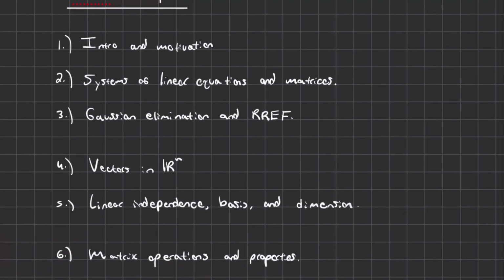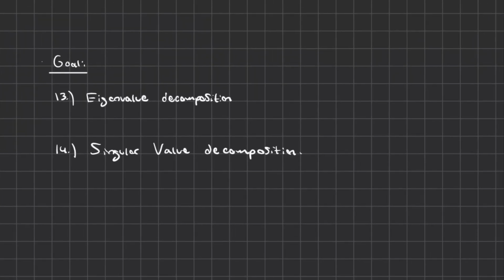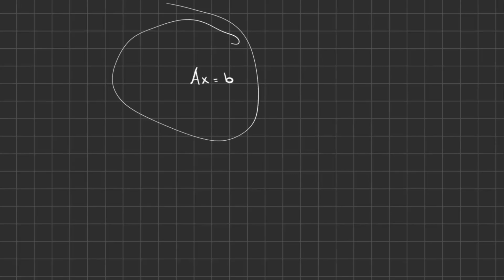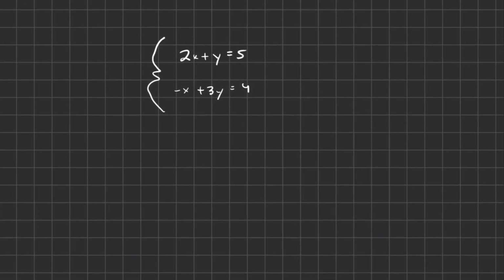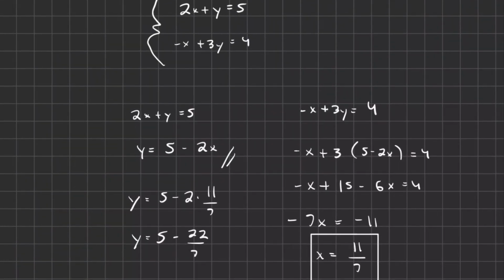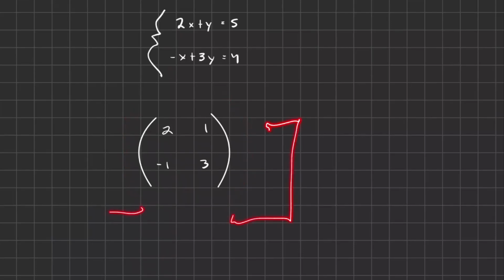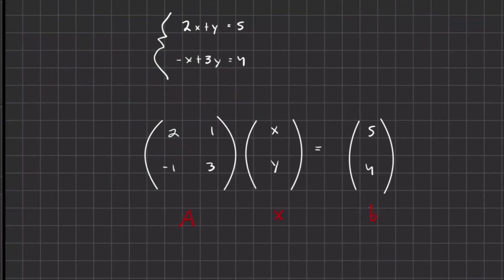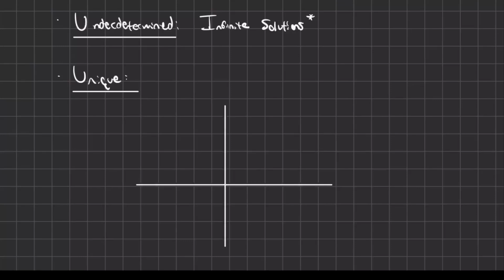Intro Linear Algebra #1: Motivation, Systems of Linear Equations, and Matrices.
Video #1 in a series that will very briefly cover application based linear algebra at a level suitable for non-math majors.